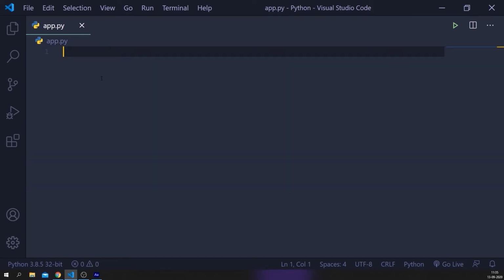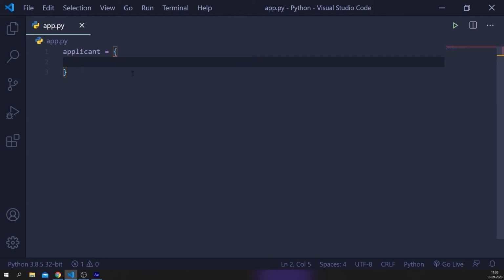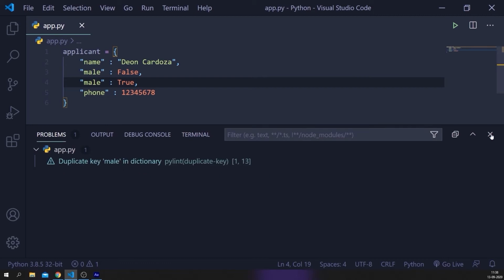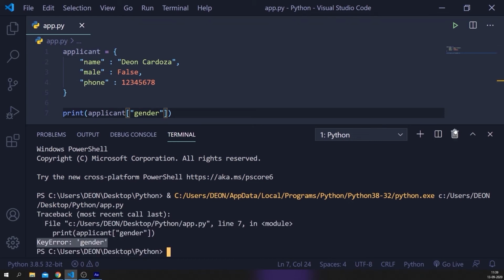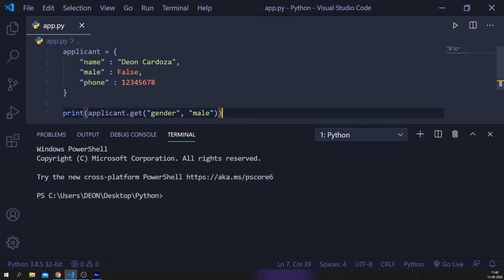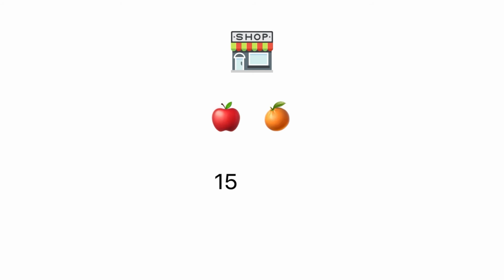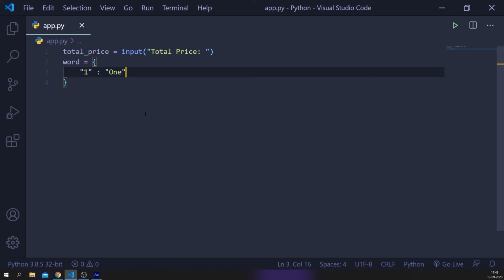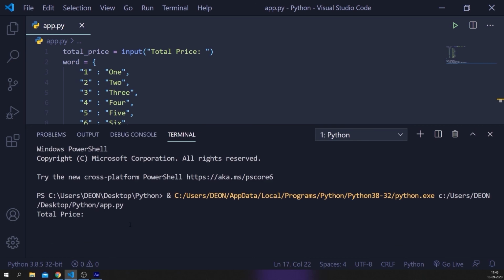[Dictionary] What Is A Dictionary | Python Tutorial - Full Course For Intermediates [2021]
Course Description -

Table Of Contents 📑:
00:00:00 Introduction
00:00:11 Dictionaries
00:03:25 Exercise
00:03:48 Solution

Tech 💻:
Computer hardware 💾:

Tags 🔑:
Python
Coding
Dictionaries
Programming
Python Course
Python Tutorial

Hashtags 🚀